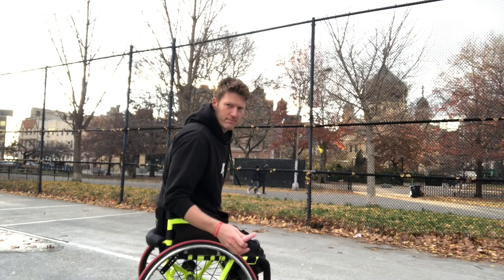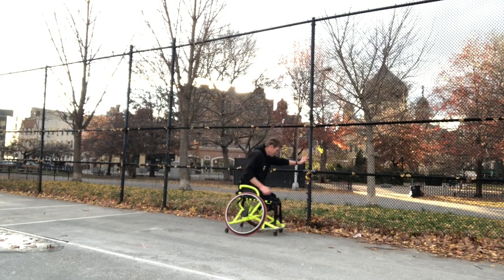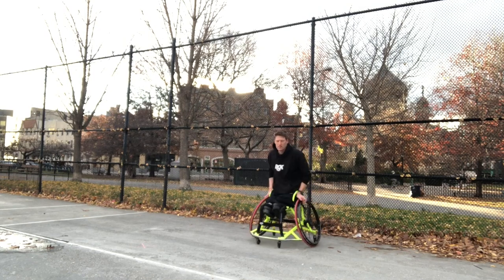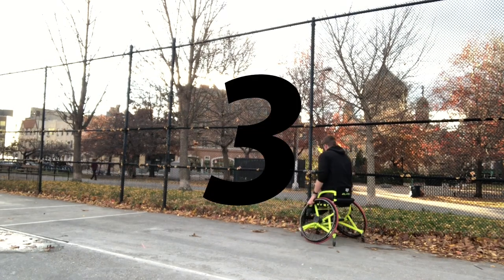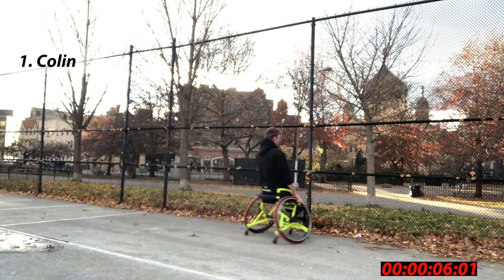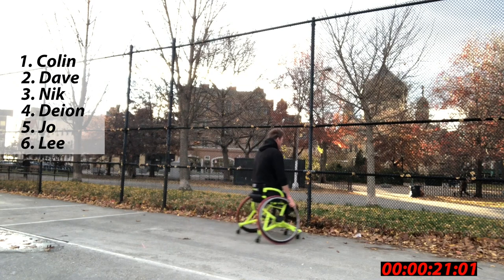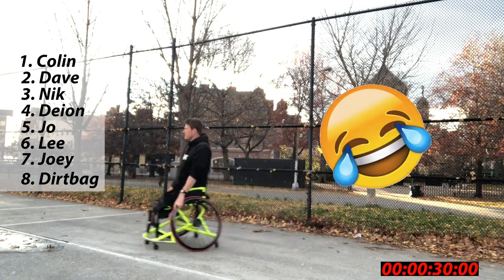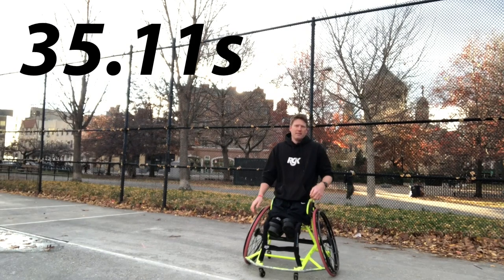Lockdown Skills with Patrick Anderson: Challenge 2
Here is video number 2 of the Lockdown Skills Challenge.

The challenge... QUICKNESS!

Pat sets you a challenge of speed an agility that helps to improve your reactions, control and quickness.

Again, have some fun, get creative and be sure to tag us with RGKSKills.